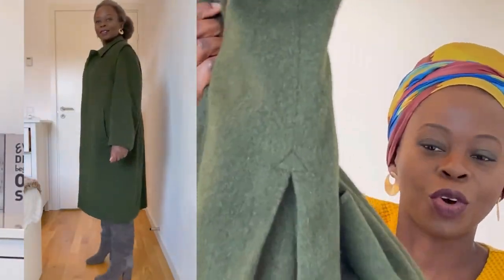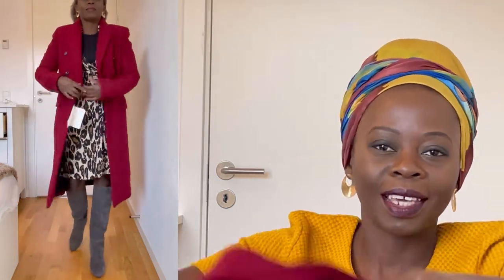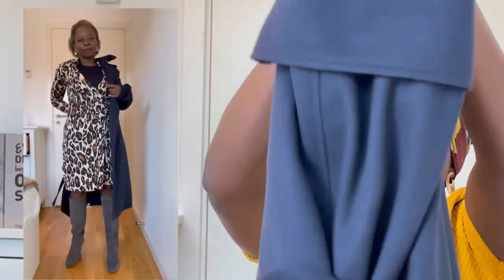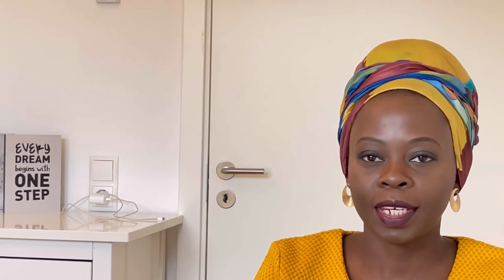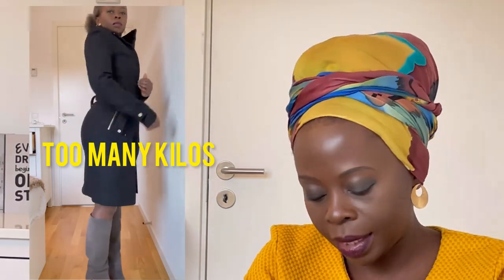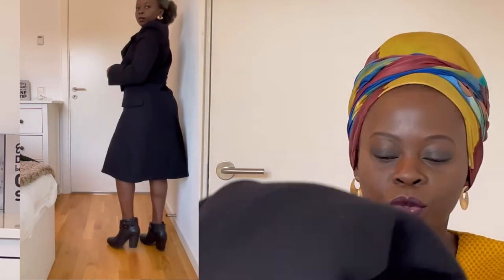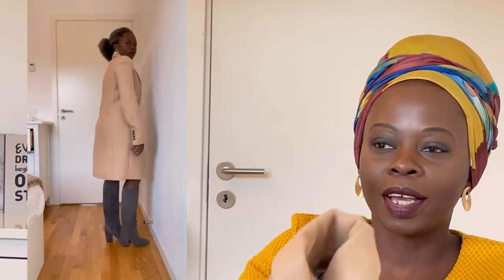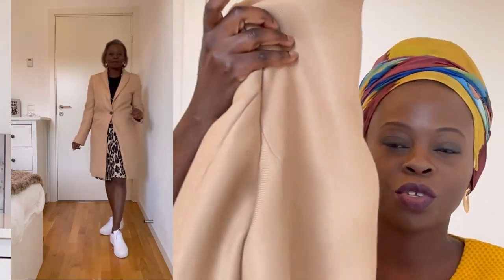WINTER COAT COLLECTION 2021 //ZARA, BOSS, PRELOVED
Hello: I will be showing you my winter coat collection. Most coats are from Zara and are very suited for petite women. I am only 152 cm.

Coats mentioned:
There are coats on Zaras website similar to the ones mentioned.
Boss coat - Can find something similar on Zalando

Styled with:
Knee high boots form Sergio Rossi - Can find similar on YOOX.com
Ankle boots from Rag and bone. - Sold out but can find used ones  on vestiaire.com
Sneakers from Puma